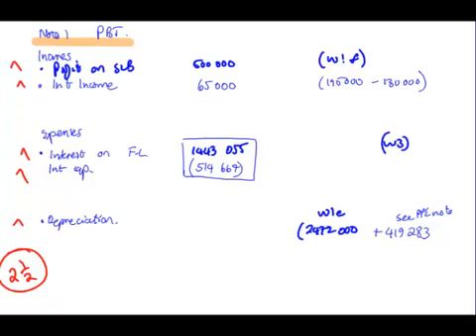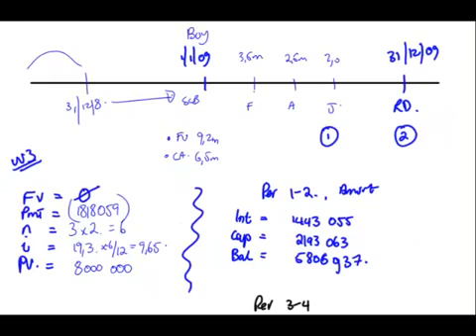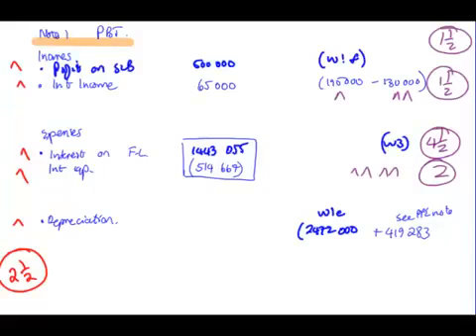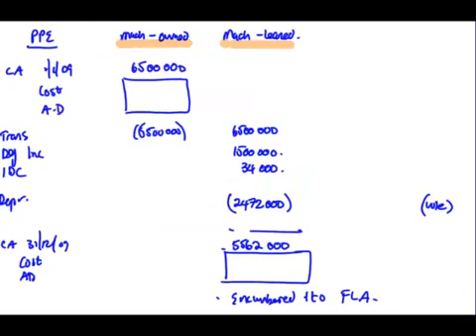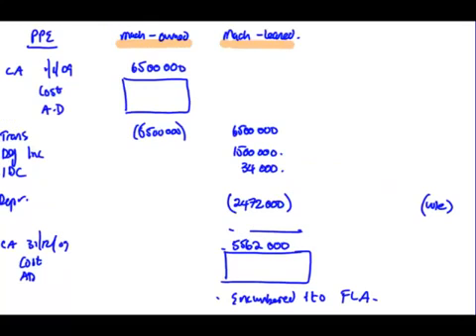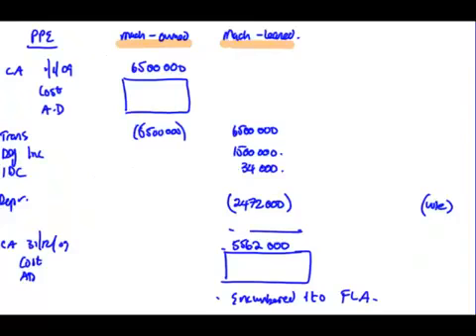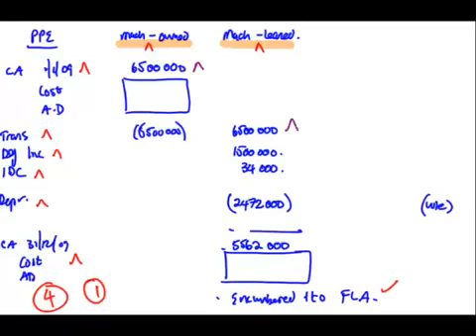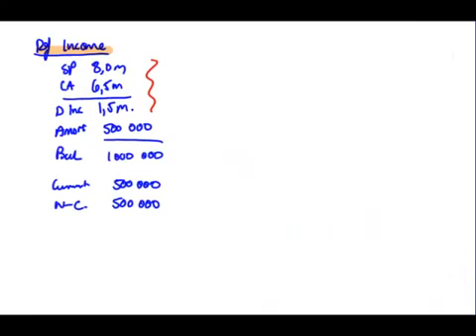FAC3703 Online Exam course Q1 markplan